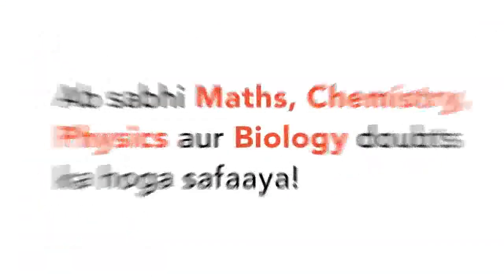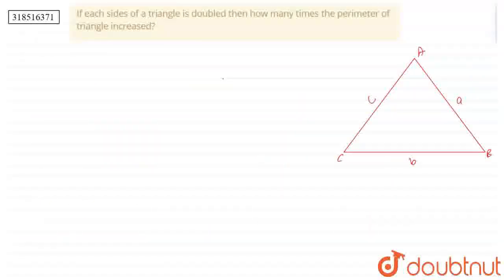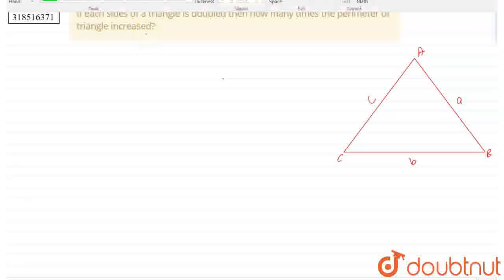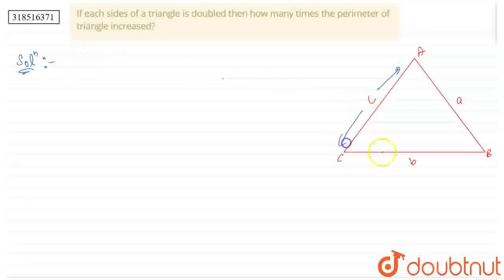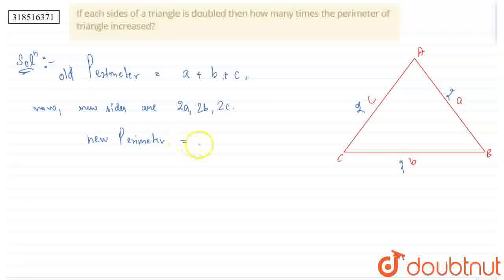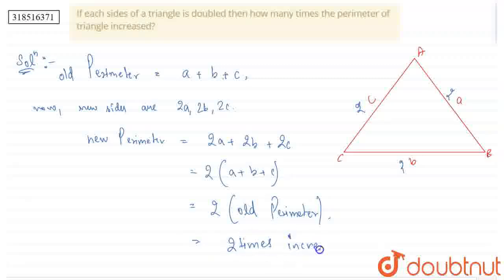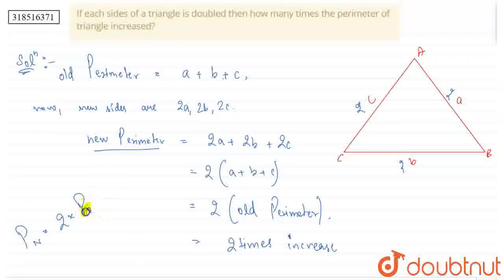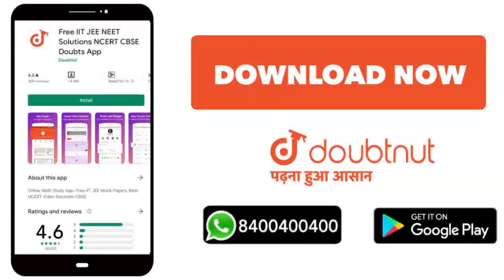If each sides of a triangle is doubled then how many times the perimeter of triangle increased? ...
Class: 9
Subject: MATHS
Chapter: HERON'S FORMULA
Board:CBSE

👉 Have Any Query? Ask Us.